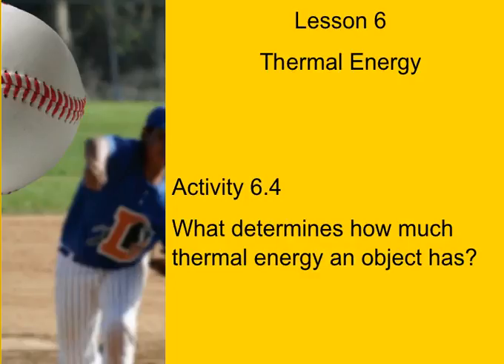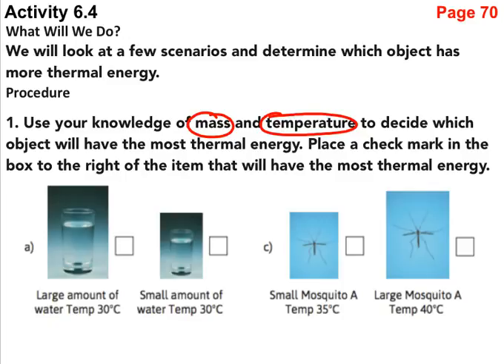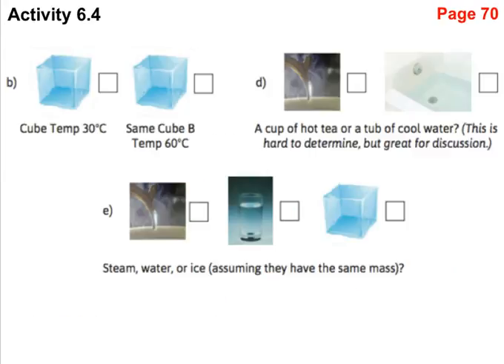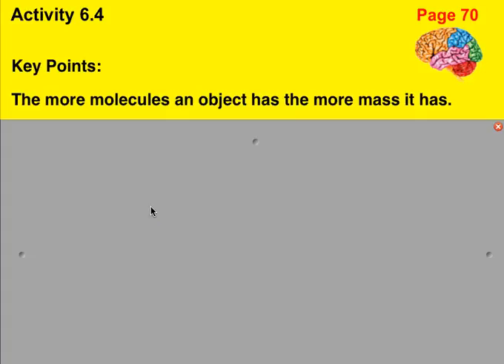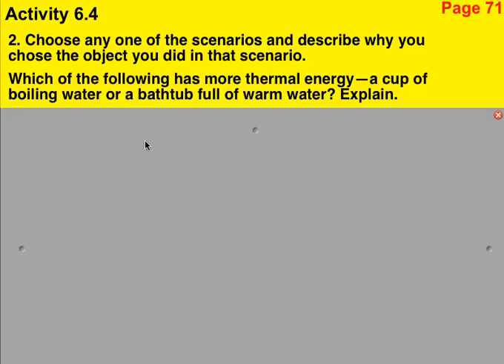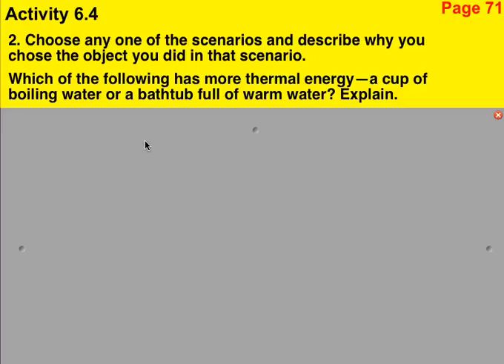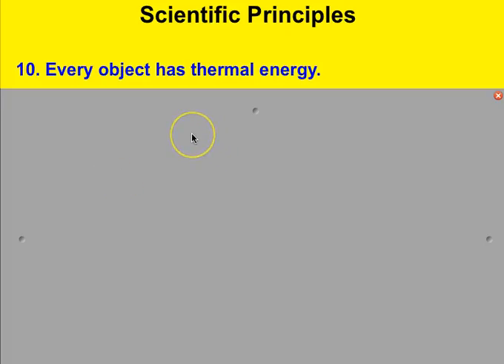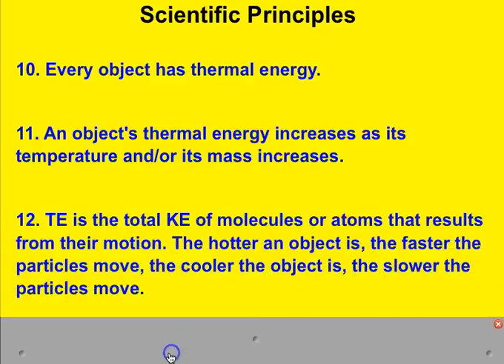PS 2 Activity 6.4